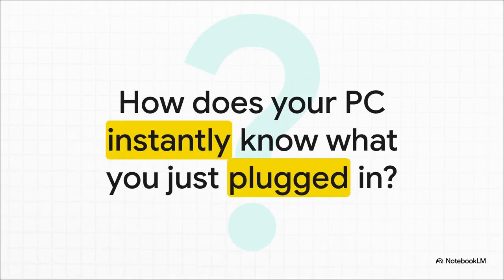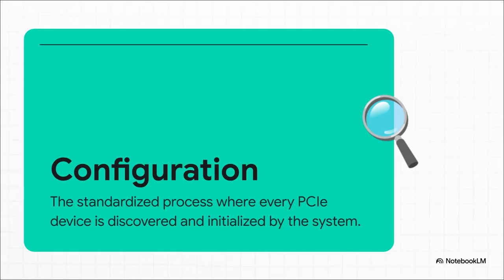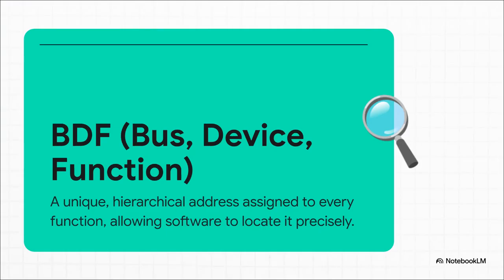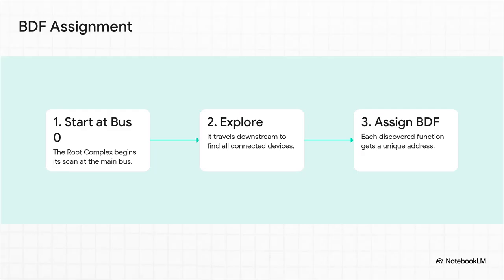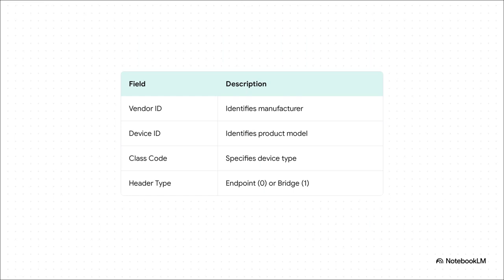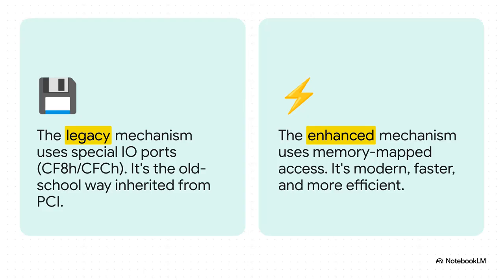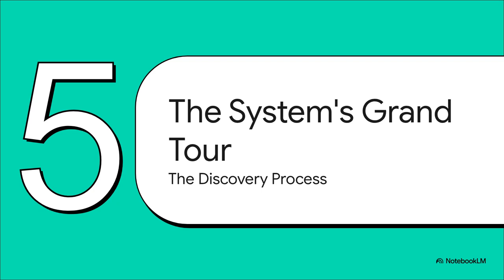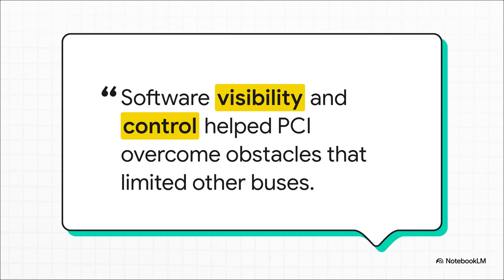PCIe The Hidden Conversation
Configuration Overview of pcie